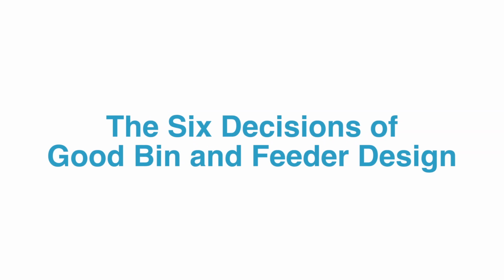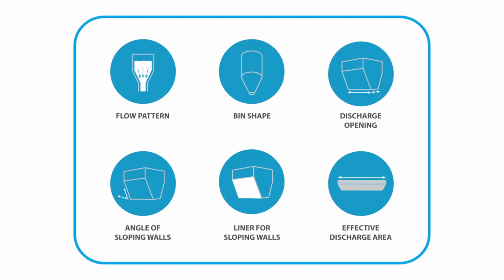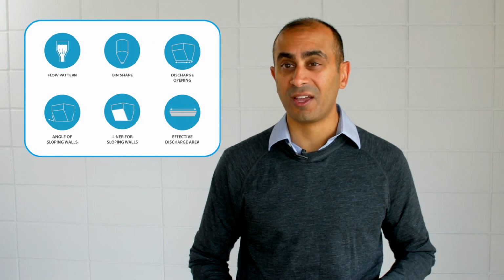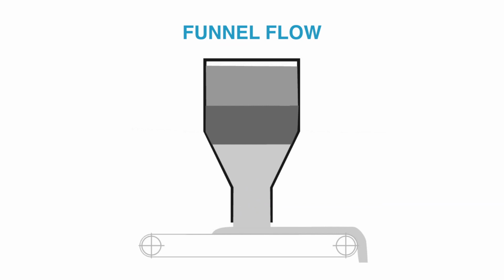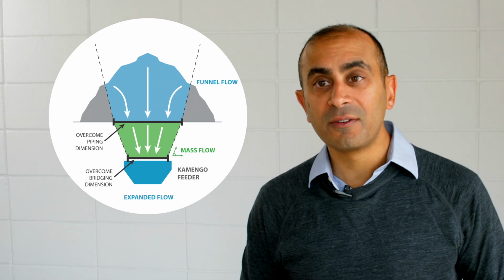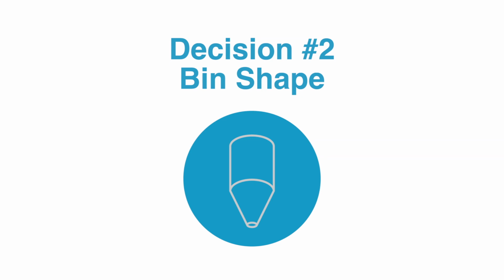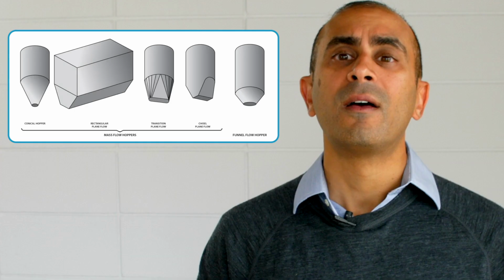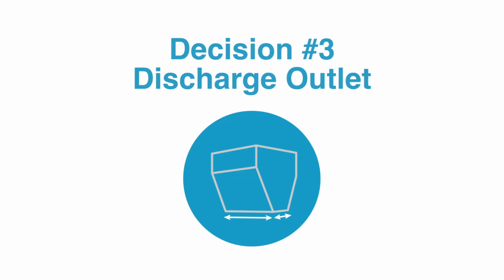Module 1-2 The Six Decisions of Good Bin and Feeder Design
Designing a storage and feed system for a bulk solid is a game with gravity, where you need to ensure that gravity is always sufficient to keep material flowing in your storage bin. The reliability of your storage bin can be reduced to six key design decisions:

0:00 Introduction: Gravity and Bin Design for Difficult Flowing Material
1:03 Decision 1: Flow pattern
1:45 Decision 2: Bin Shape
2:21 Decision 3: Discharge Opening
3:00 Decision 4: Angle of Sloping Walls
3:20 Decision 5: Liner on Sloping Walls
3:45 Decision 6: Effective Discharge Area

When designing for a difficult flowing material, it is important that you get six out of six these design decisions correct. When you cheat, you are cheating against gravity. And when gravity is insufficient to keep material flowing, you get chronic hang-ups.

This video is Module 1-2 of the KamengoU video library. KamengoU is a library of resources geared to teaching - in plain English - the physics and theory governing good bin and feeder design. We want you to understand the “why” behind your problem, so that you can understand the “why” behind the solution.